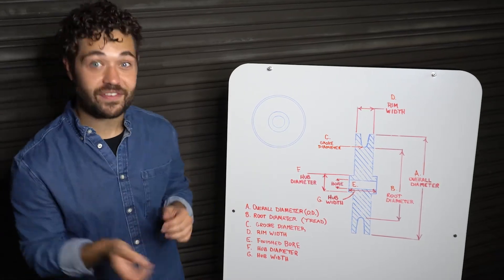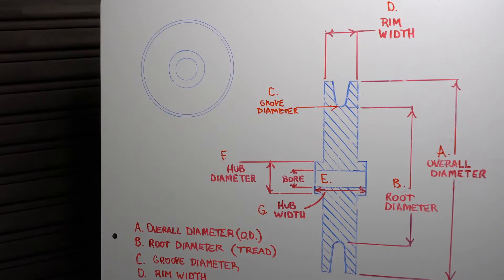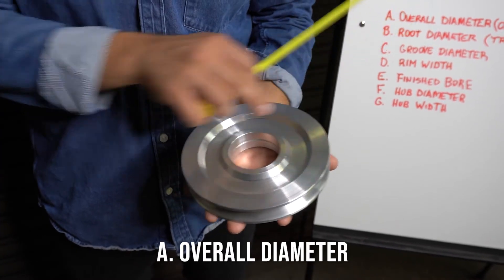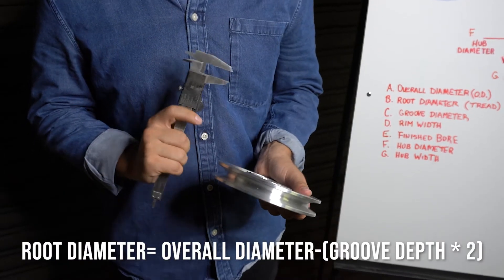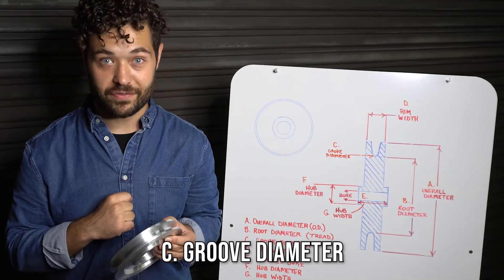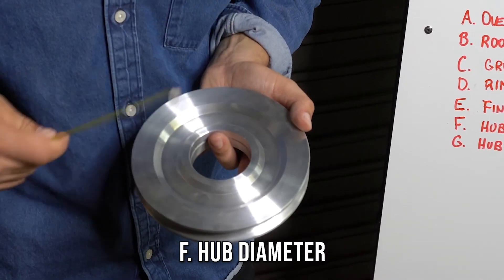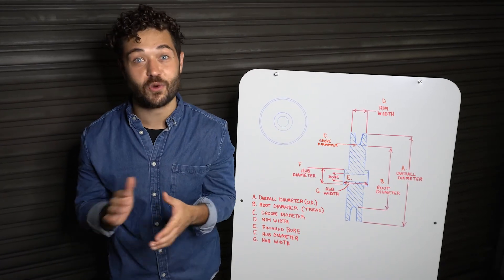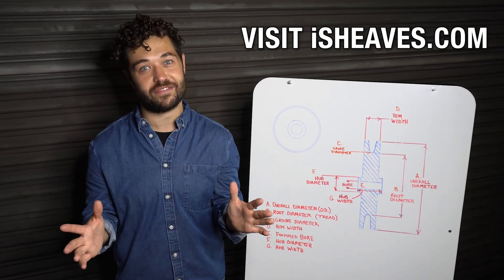How to Measure a Pulley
Instructions for measuring a pulley so that it can be replaced with a stock or custom one.  isheaves.com stocks many sizes and can fabricate a pulley or sheave to your specification in a variety of materials including cast nylon, aluminum and steel.